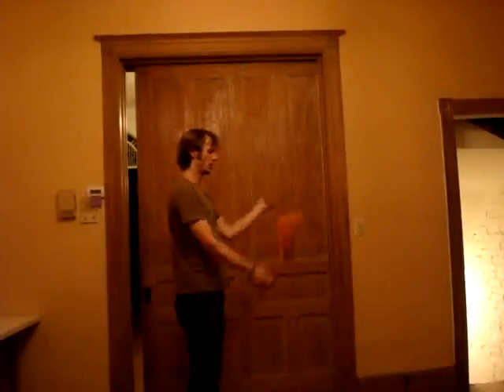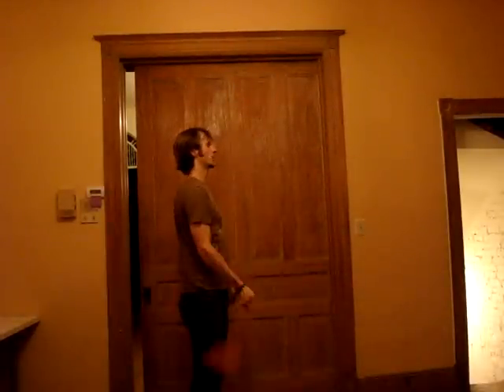Drex's Tech Poi Blog #47: more CAP plane-bending and CAP transition theory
At boomboat over the weekend, Christian pointed out to me that all my CAP plane-bending experiments had overlooked a very obvious possibility: performing a CAP in horizontal plane. This, it turns out, is also an awesome transition to diagonal plane CAPs. Also, A bizarre property of CAP transitions into full-arm movements. It turns out that the four basic combinations of timing and directions have three transition points with the most common CAPs, so halving a flower gives you three of the four combinations--not two. Any mathematicians can tell me why?